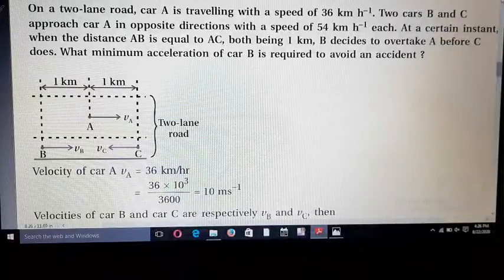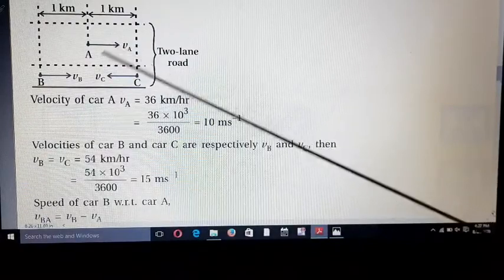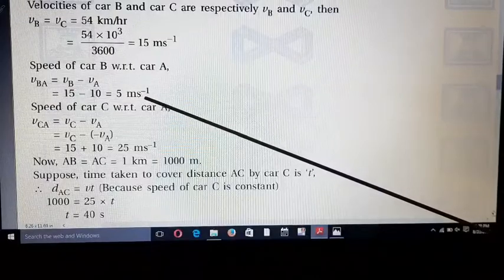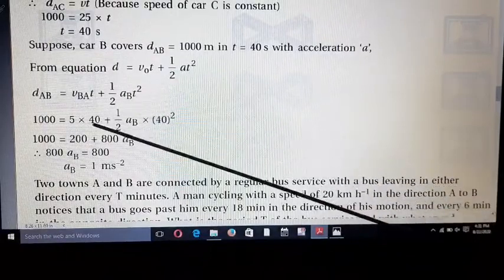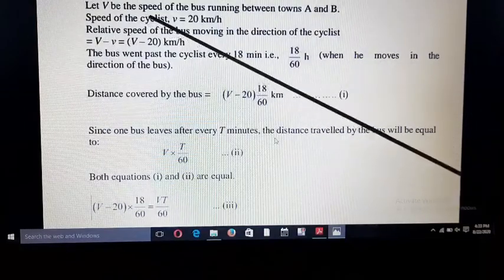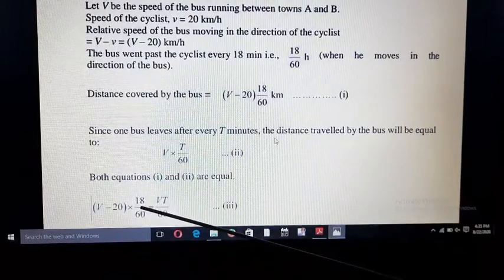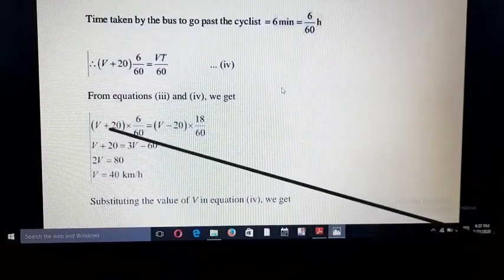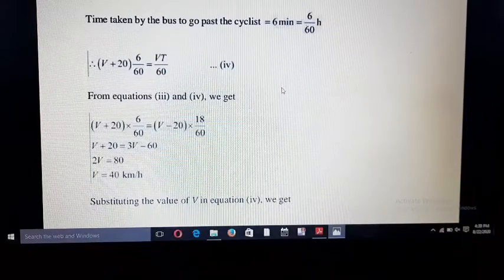11th physics (eng.med) unit-3 vidio 14 by vipul patel